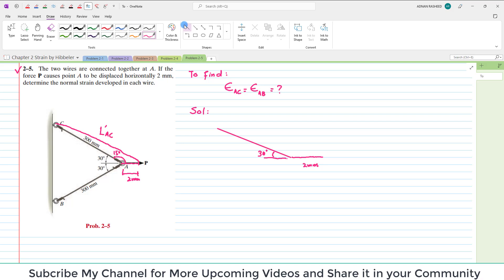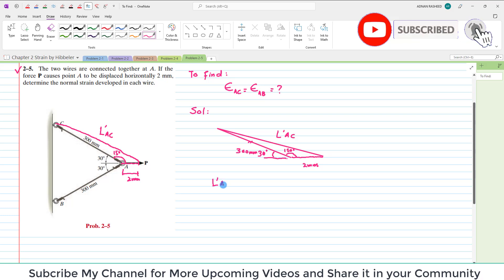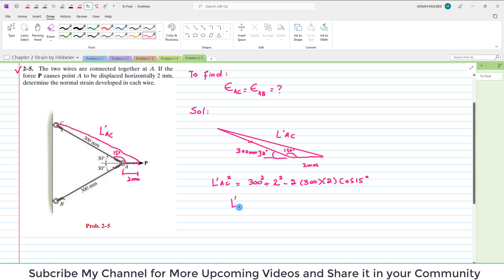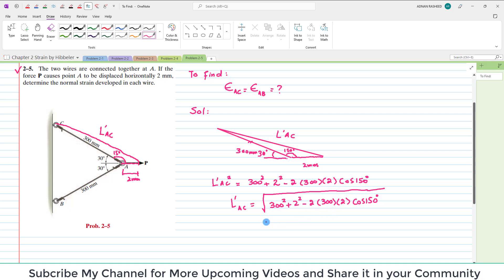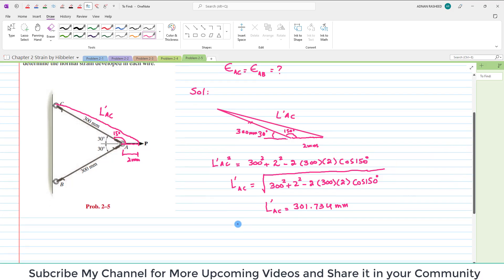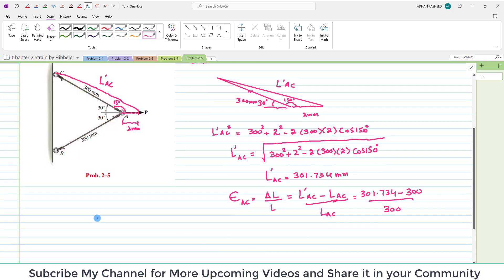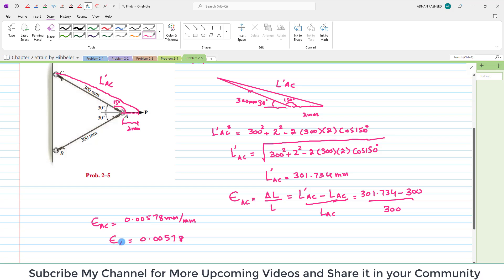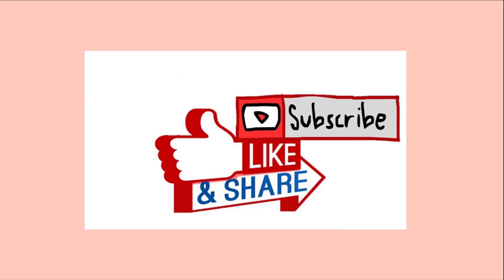2-5| Chapter 2 | Strain | Mechanics of Materials by R.C Hibbeler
2-5. The two wires are connected together at A . If the force P causes point A to be displaced horizontally 2 mm, determine the normal strain developed in each wire.